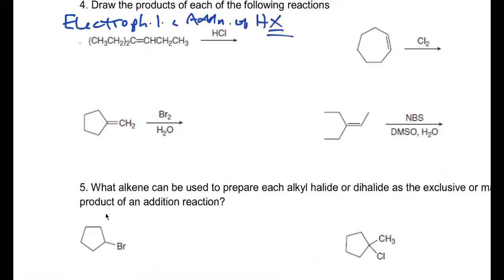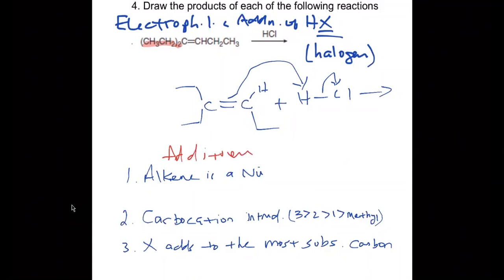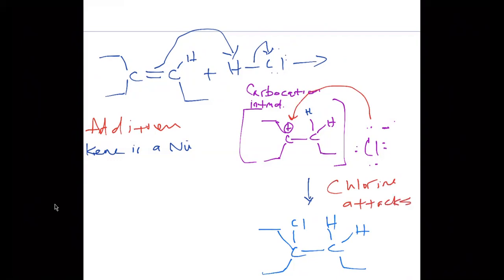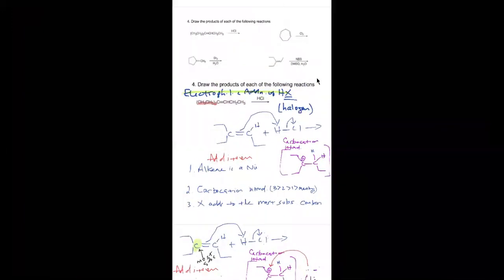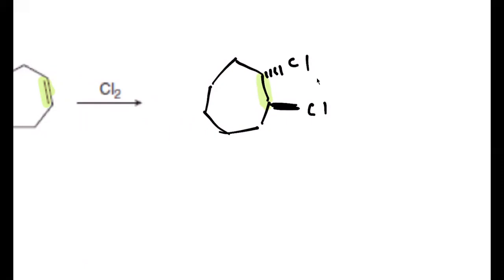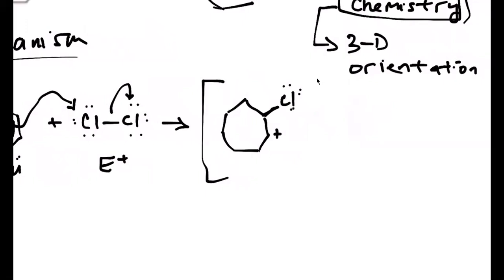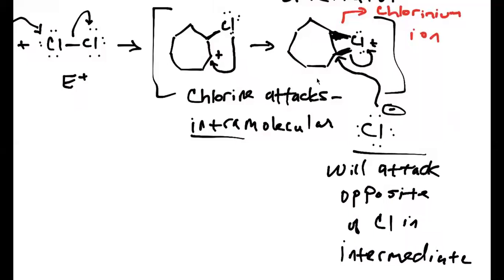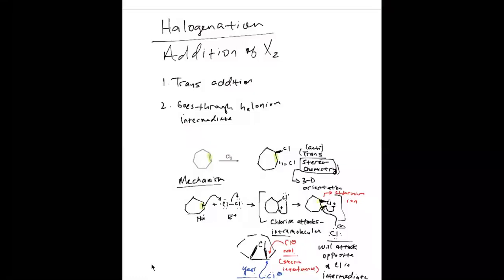CHEM 320 10-19-2020 8PM Class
Alkenes continued.